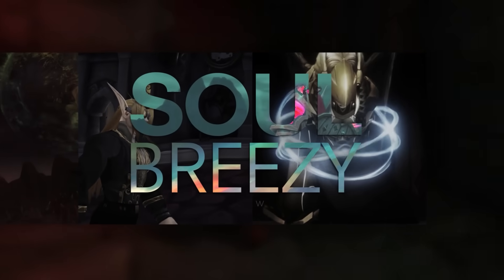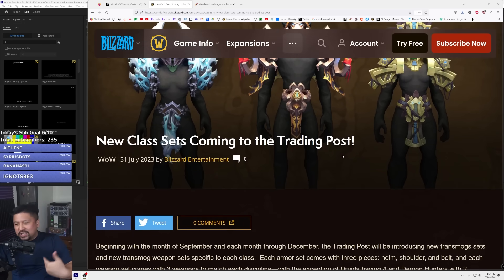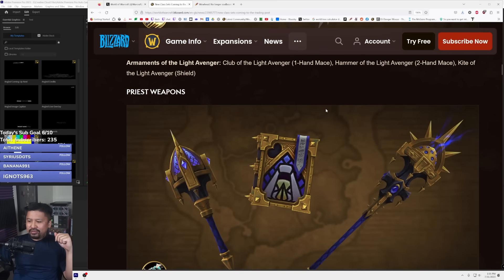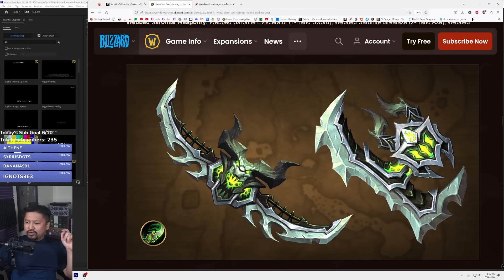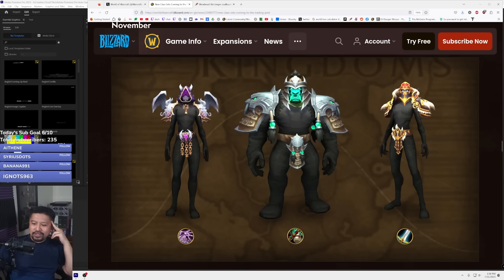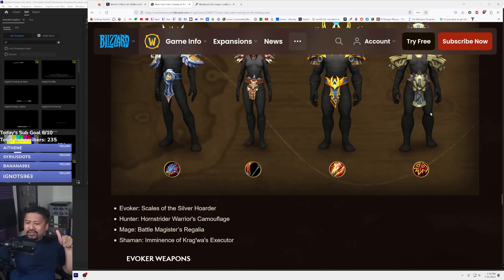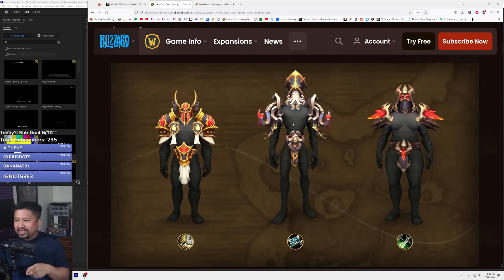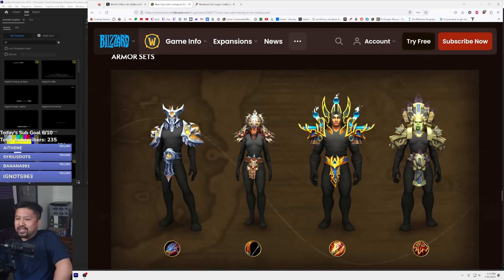Class Set Armor And Weapons Coming To The Trading Post! Full Preview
Starting in September, a round of class set pieces and armor will be coming to the Trading Post each month! We take a look at what's head!